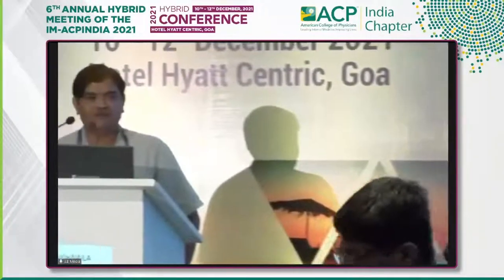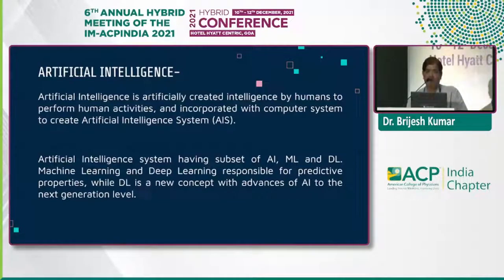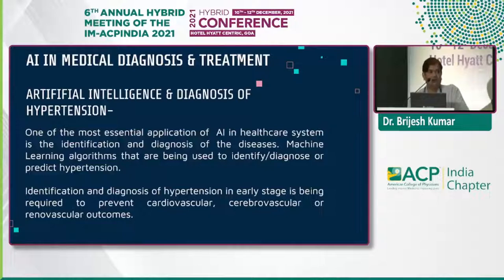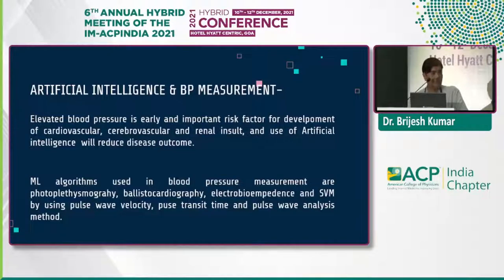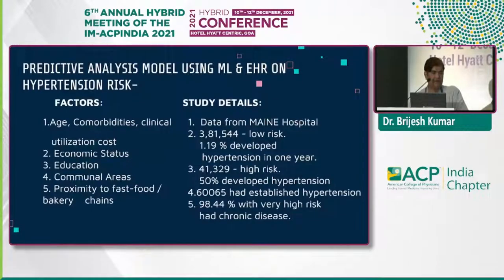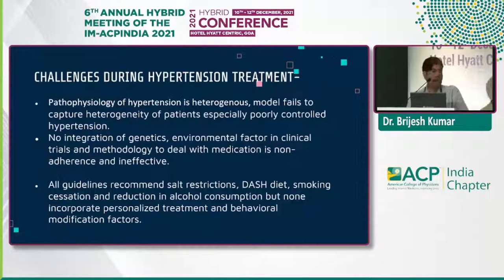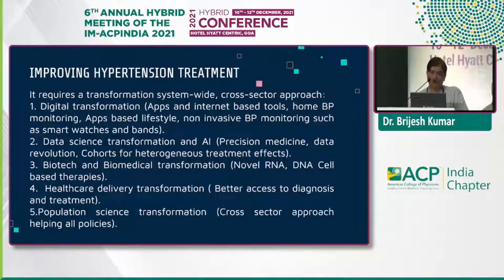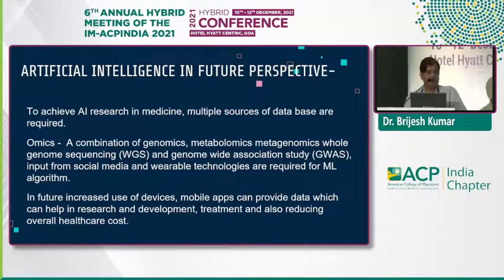Brijesh Kumar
Medical-Engineering fusion: Artificial intelligence in medical diagnosis and treatment